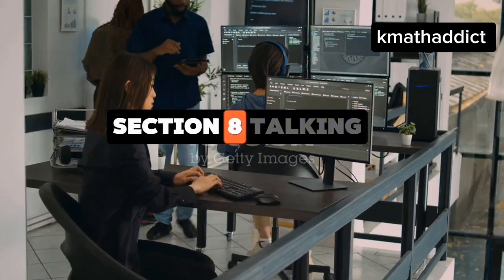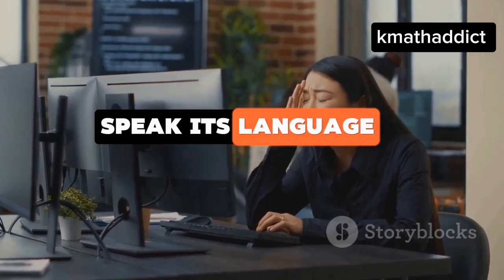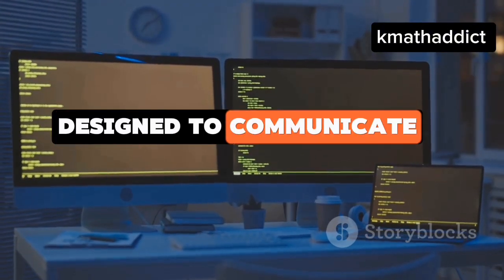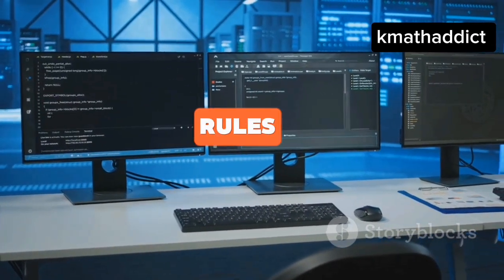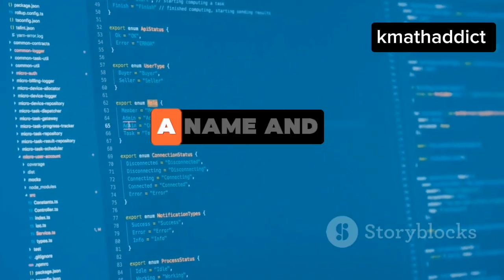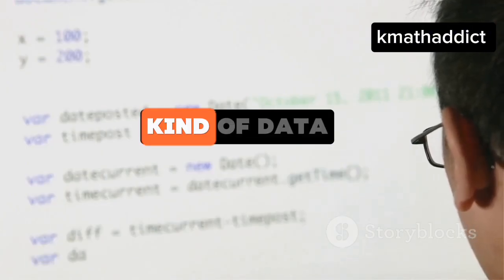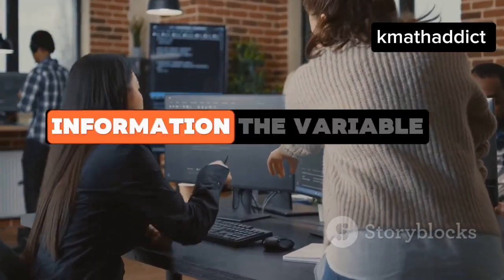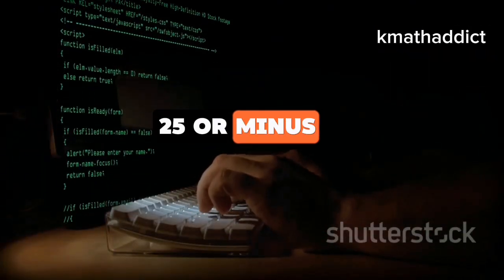Computer SCIENCE explained in 12 minutes || All about computer engineering and computer science!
Ever wondered how computers "think"? In this video, we delve deep into how CPUs function as the brain of your computer, utilizing transistors to process binary data. Learn about the binary system through simple analogies and discover how hexadecimal offers a shorthand for binary numbers. We'll explore the role of logic gates in processing information, the significance of character encoding like ASCII and Unicode, and how operating systems manage your computer's resources. Plus, get insights into programming languages, memory management, and data structures like arrays. Perfect for tech enthusiasts and beginners alike!

OUTLINE:

00:00:00 CPUs and Tiny Switches
00:00:39 The Binary Language of Computers
00:01:20 A Shortcut for Binary Talk
00:02:01 Making Decisions with Electricity
00:02:42 How Computers Understand Characters
00:04:55 The Role of Operating Systems
00:05:45 Fetch, Decode, Execute, Store
00:06:34 The World of Programming Languages
00:07:14 Variables and Data Types
00:08:56 Keeping Things Tidy
00:10:37 Organizing Data Like a Pro